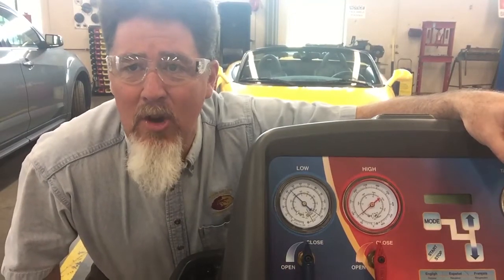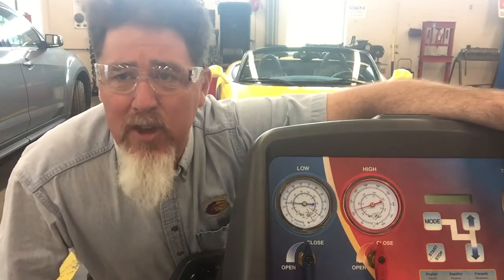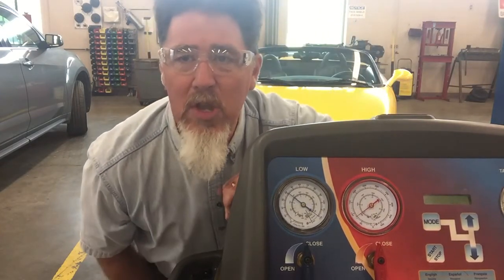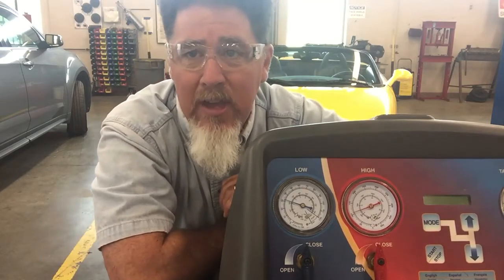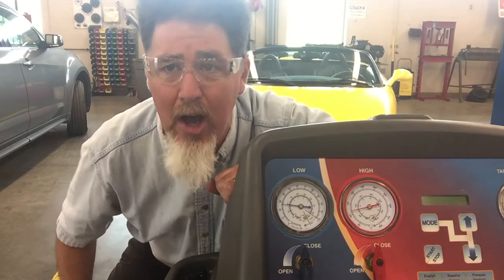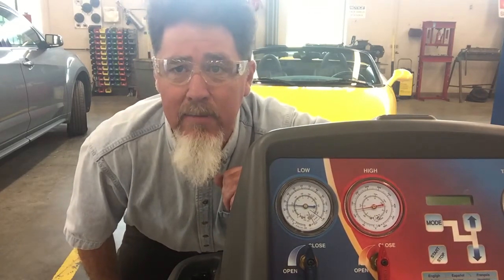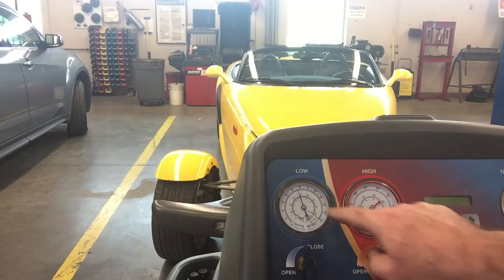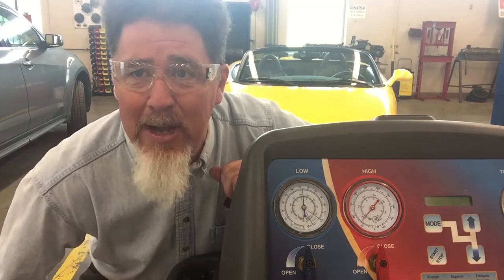AC FOT equalization time on Ford Ranger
Learn how to find restrictions on a Fixed Orifice Tube A/C system.  The video shows normal equalization times on a Ford Ranger F.O.T. A/C system.